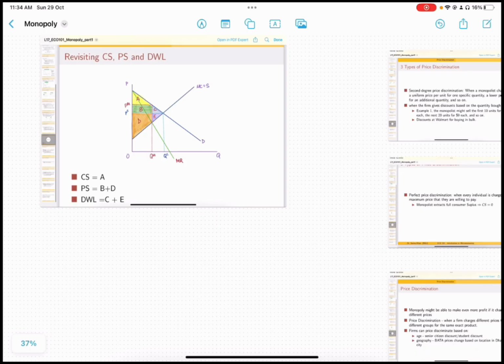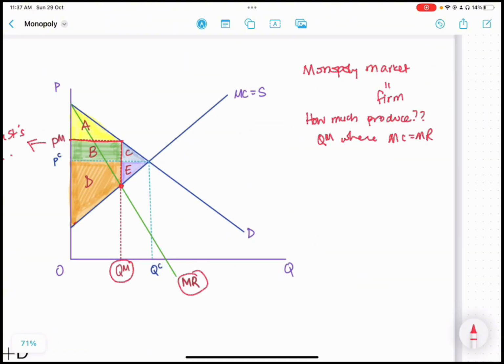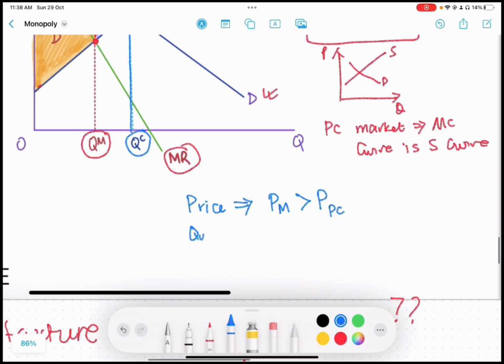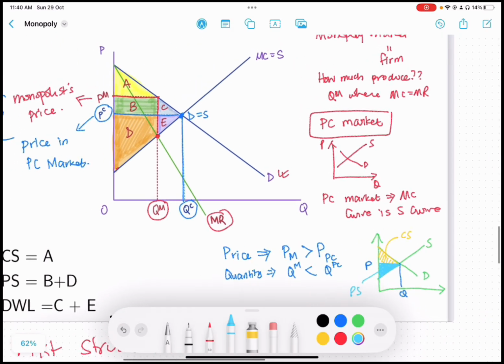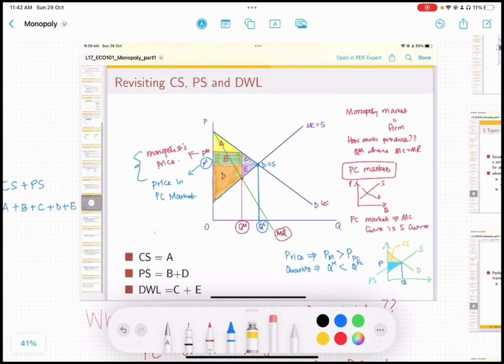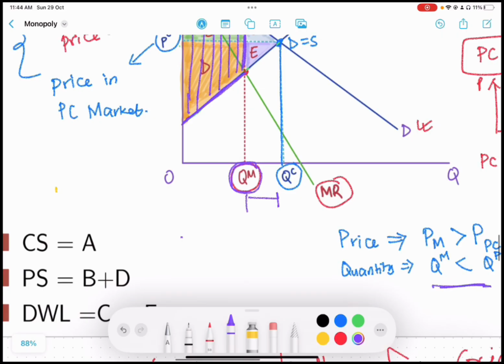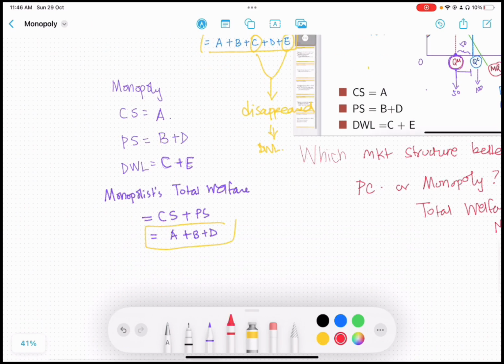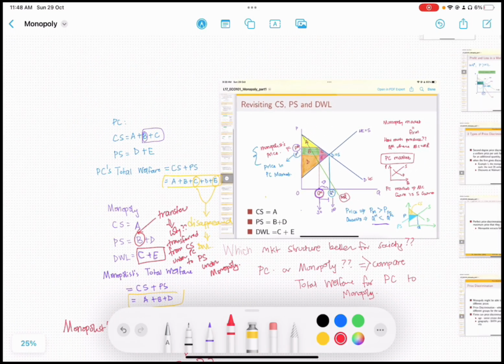L16_part11: Monopoly vs PC DWL